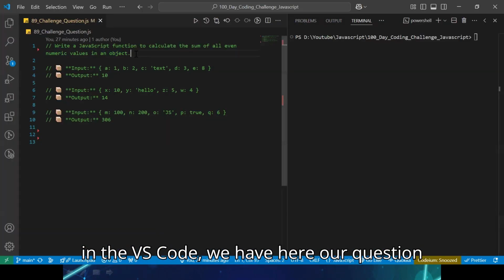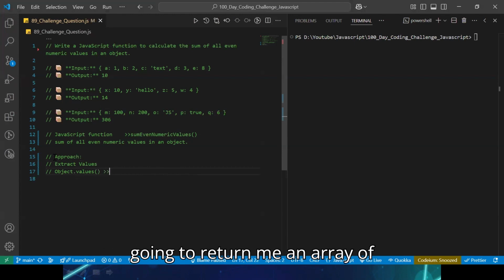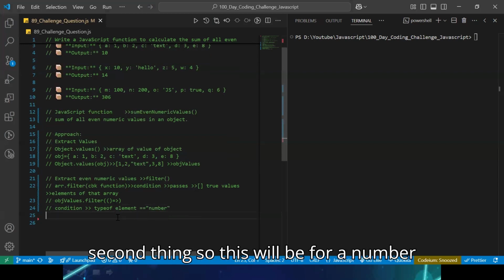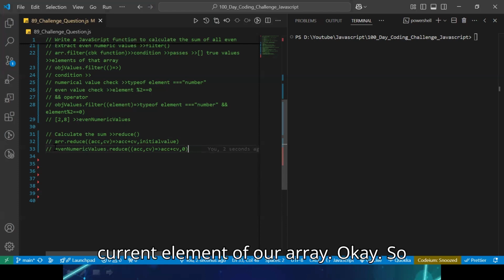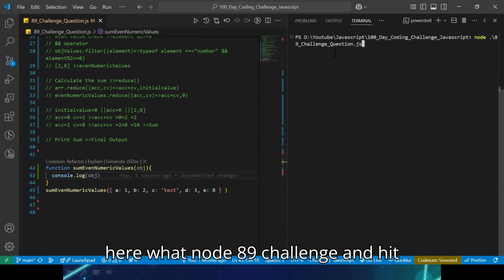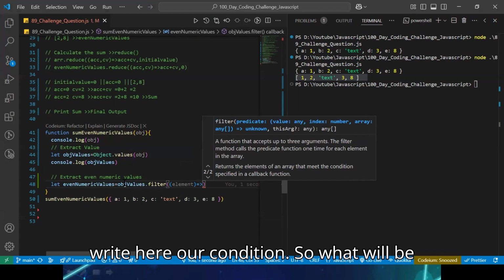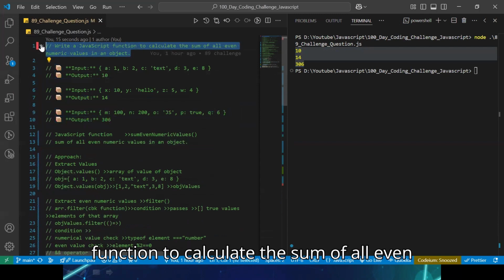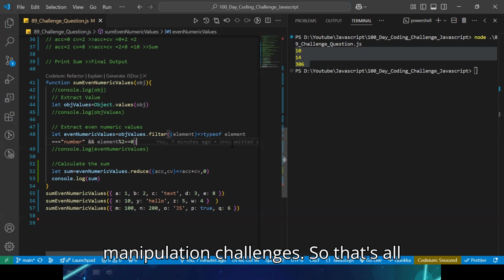Day 89: Sum of Even Numeric Values in an Object | 100 Days of JavaScript Coding Challenge 🚀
📥 Problem Statement:
Write a JavaScript function to calculate the sum of all even numeric values in an object.

📊 Example:
📦 Input: { a: 1, b: 2, c: 'text', d: 3, e: 8 }
📦 Output: 10

📦 Input: { x: 10, y: 'hello', z: 5, w: 4 }
📦 Output: 14

📦 Input: { m: 100, n: 200, o: 'JS', p: true, q: 6 }
📦 Output: 306

💡 Approach:
✅ Extract values using Object.values()
✅ Filter even numeric values using filter()
✅ Sum the filtered values using reduce()

📚 Key Concepts Used:
✅ Object Manipulation
✅ Higher-Order Functions
✅ Array Methods

📅 On Day 89, you learned how to calculate the sum of even numeric values in an object using JavaScript.
🔥 Keep coding and stay consistent! 🚀